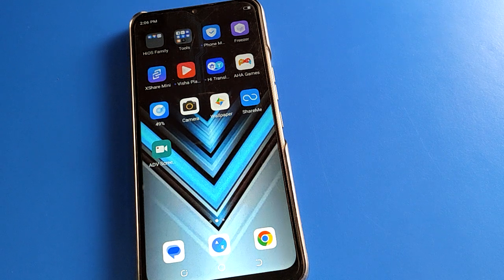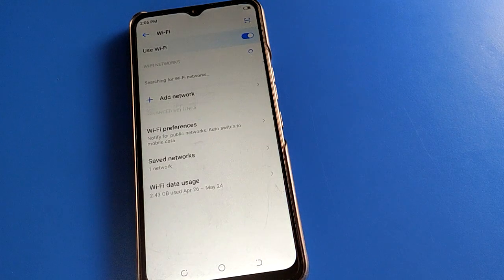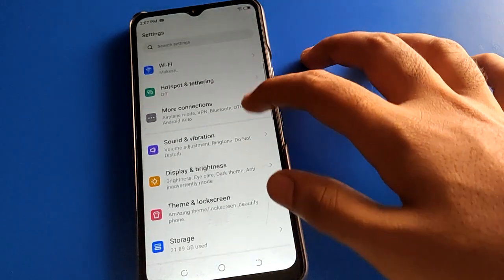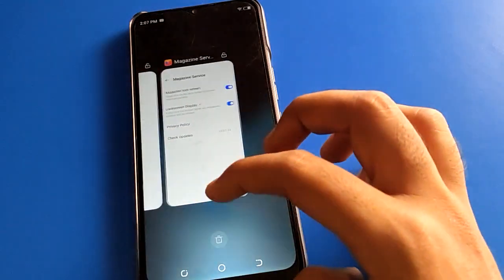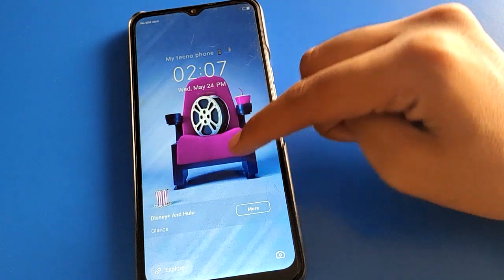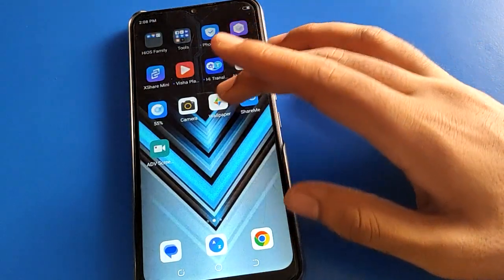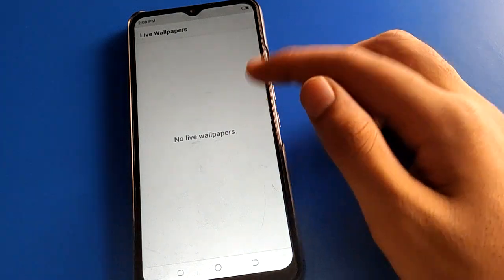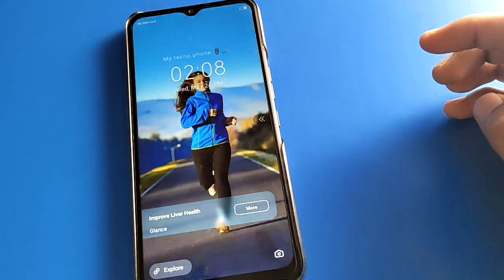How to on Auto change wallpaper Tecno pova Neo, wallpaper setting